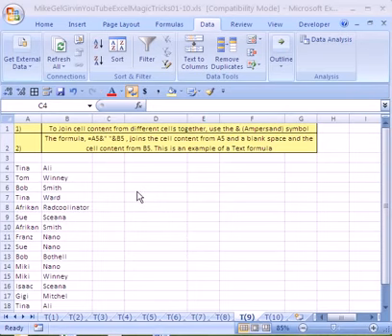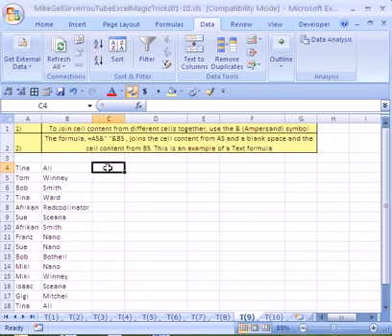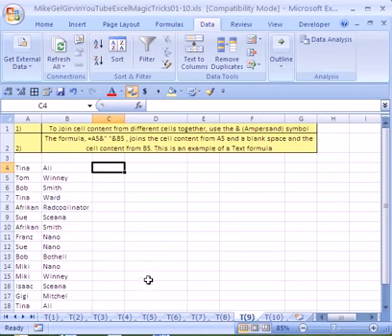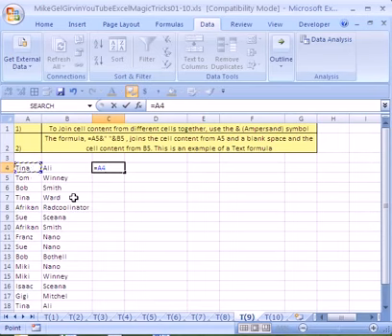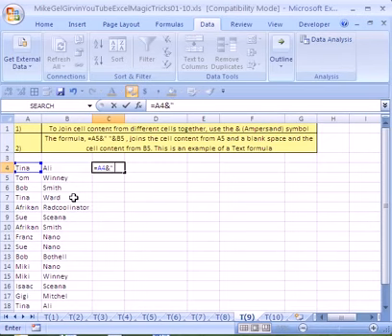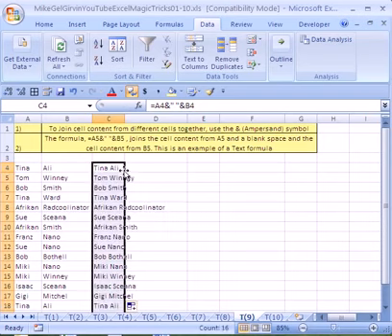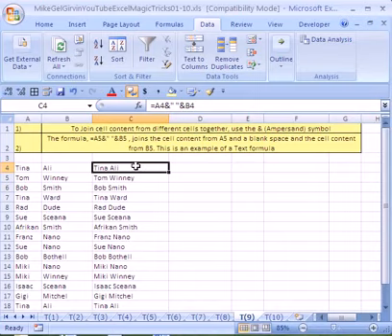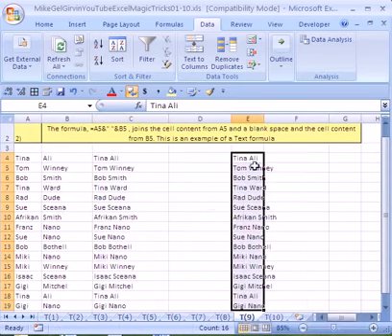09 Excel Magic Trick # 9 Join 2 Cells into 1